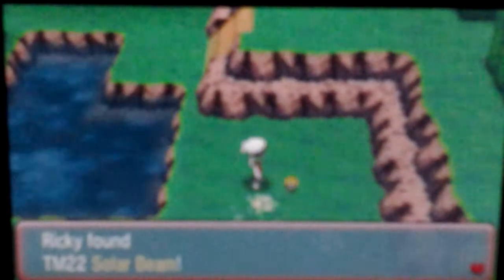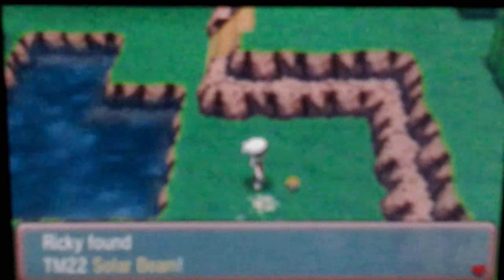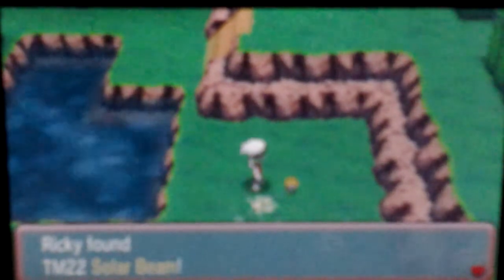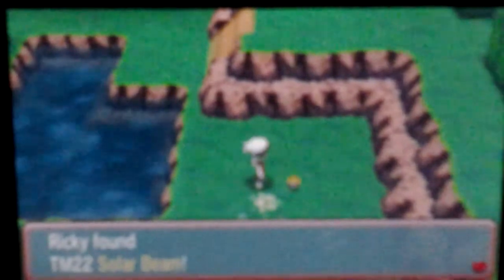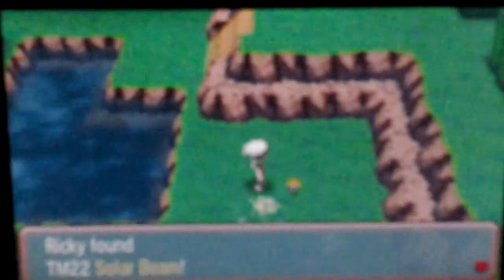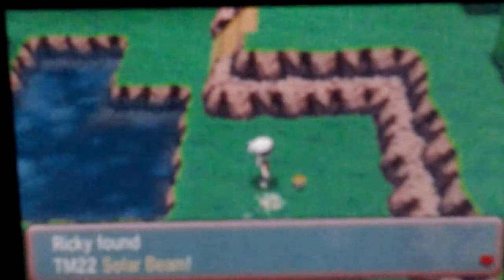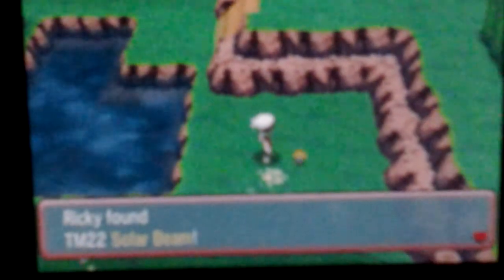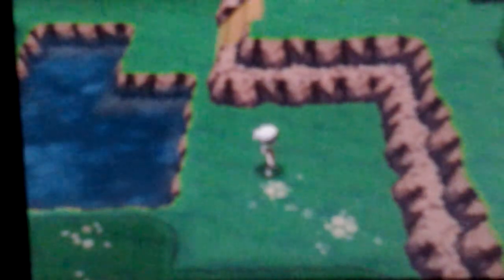Pokemon oras : How to get the tm22 solar beam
I'm playing pokemon I didn't created this game so in join :)